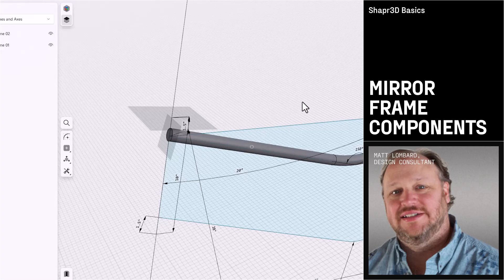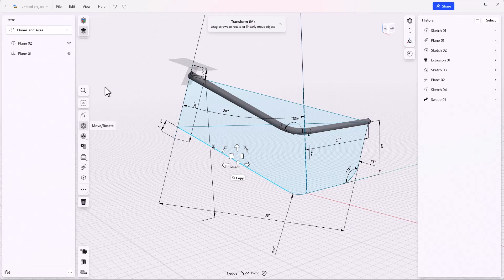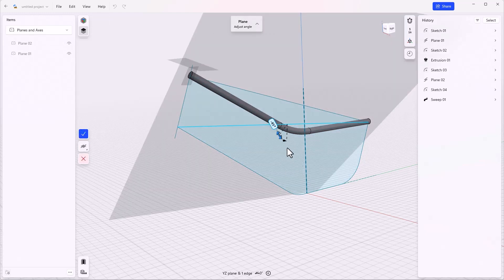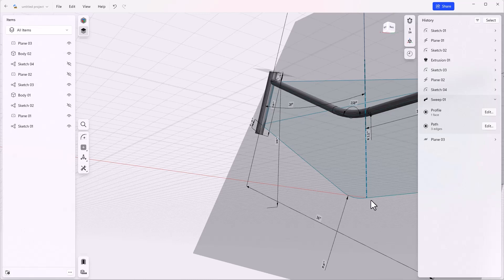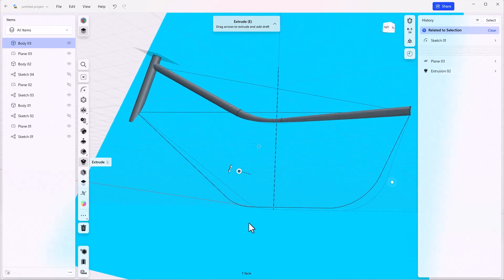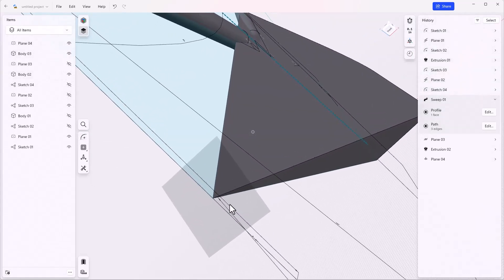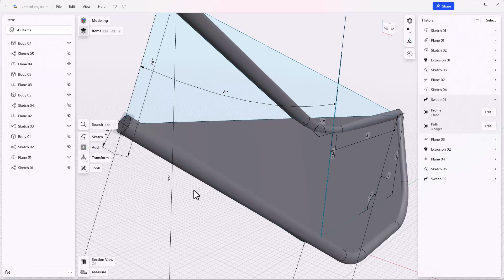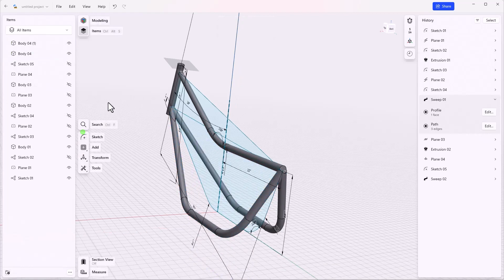Mirror Frame Components: Motorcycle Frame Design, part 3 | Shapr3D Basics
Mirror sections of your motorcycle frame using ‘Along Plane at Edge’ Construction Planes and learning how to drag your sketch onto the construction plane, then using the Sweep and Mirror tools to complete your frame.